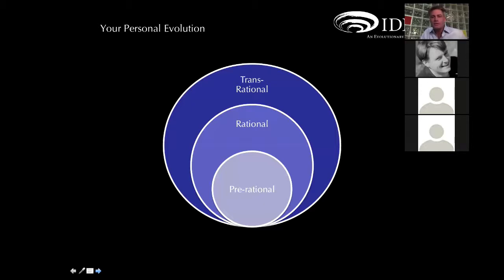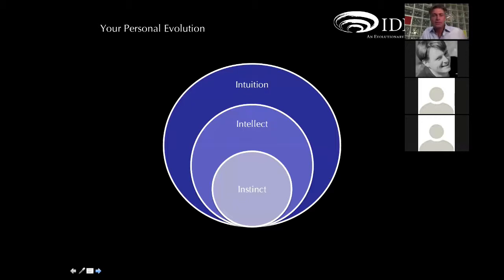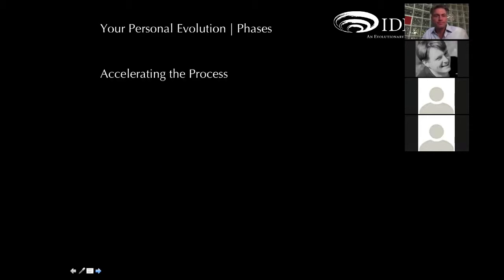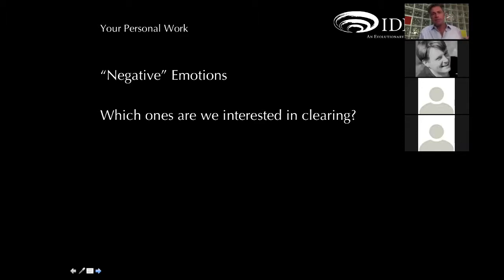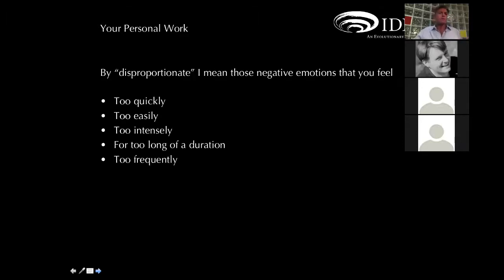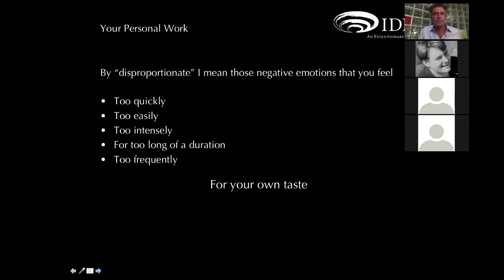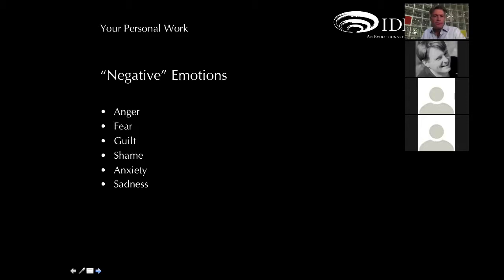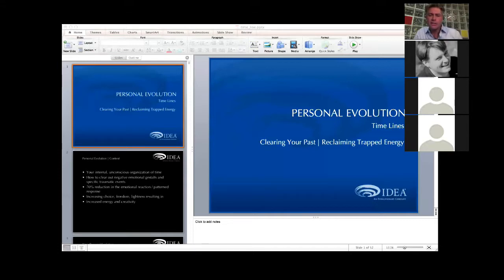Clearing Your Past | Reclaimng Trapped Energy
Time Line Clearing:  An NLP Process for reducing negative emotional responses (anger, fear, guilt, shame, sadness, anxiety, traumatic events, PTSD) by Jason McClain